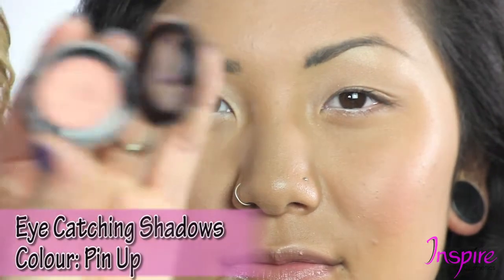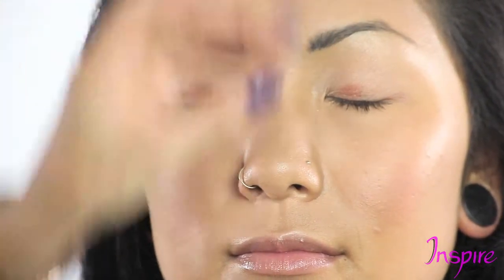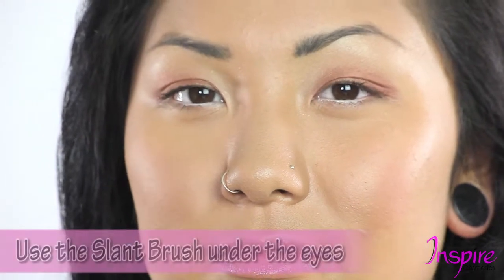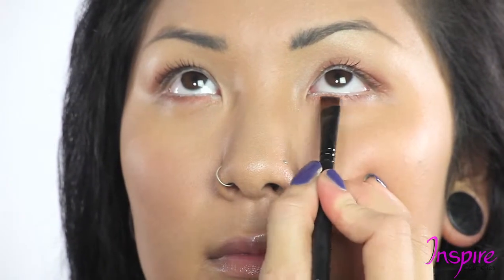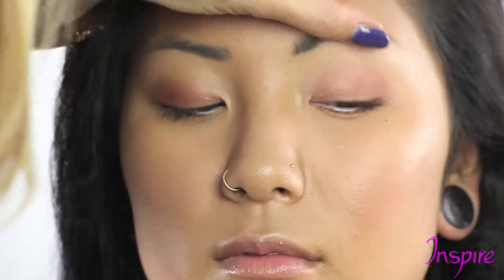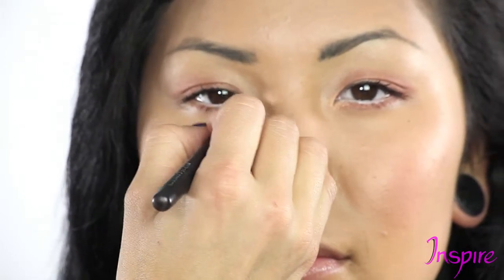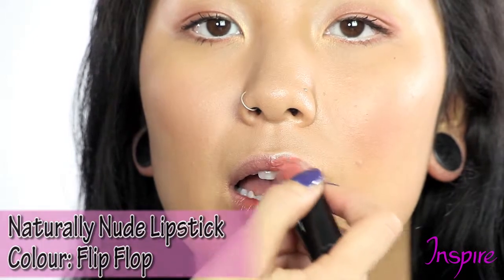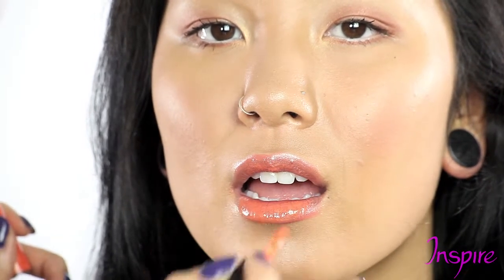June 18 Video16 Nicole Date Night Look